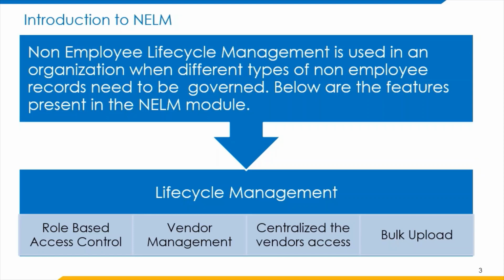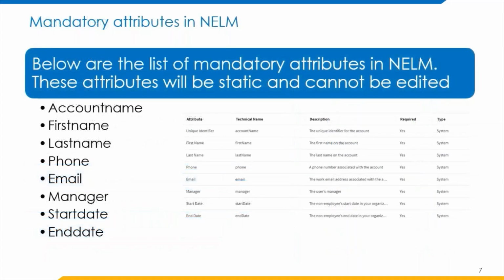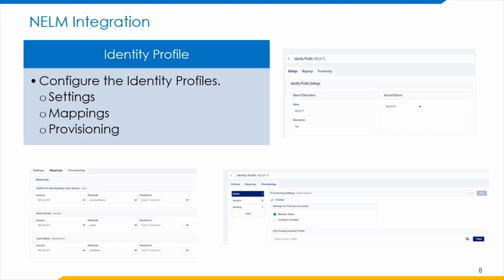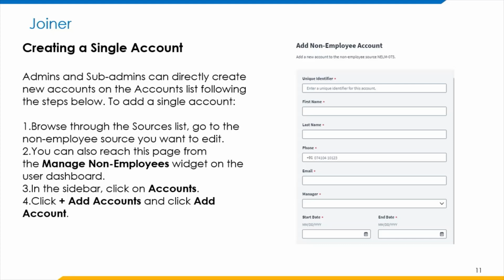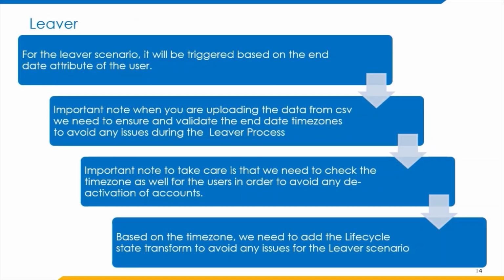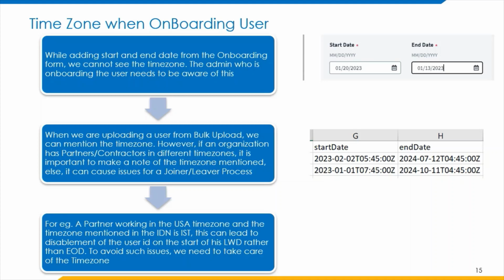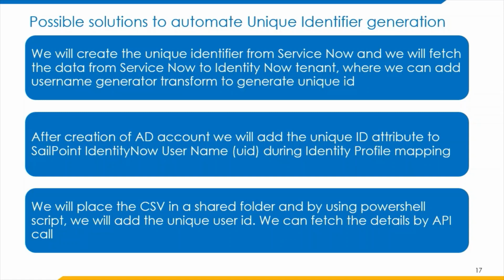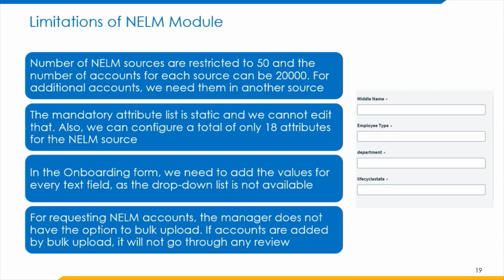ENH iSecure Sailpoint NonEmployee LifeCycle Management Presentation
Mahesh Mukku of ENH iSecure presents the most coveted topic on SailPoint; Non-Employee LifeCycle Management module in SailPoint Identity Now.